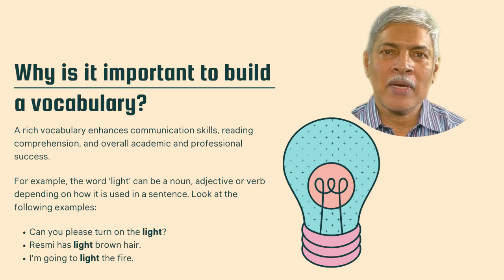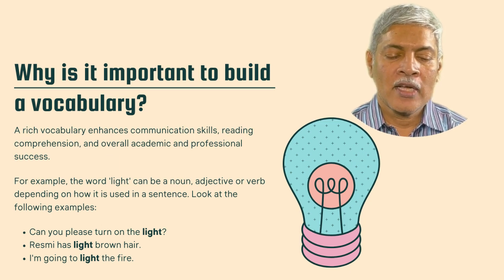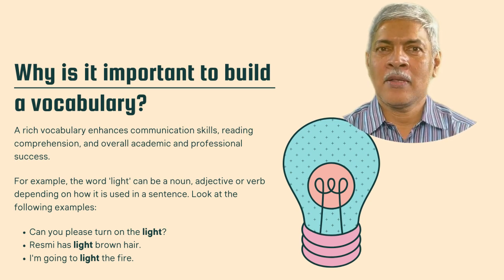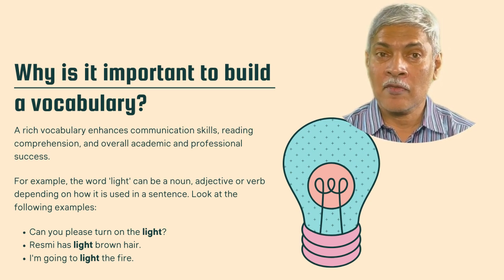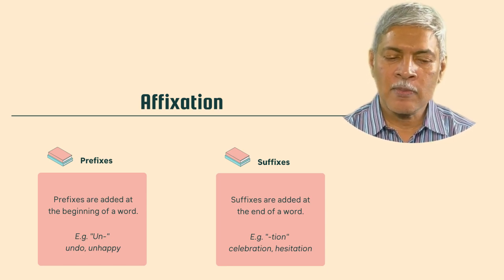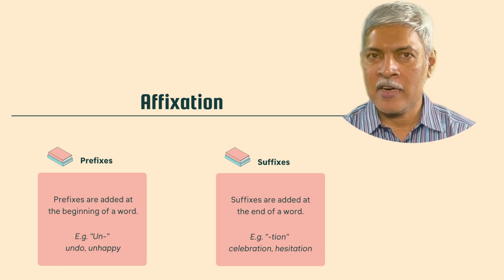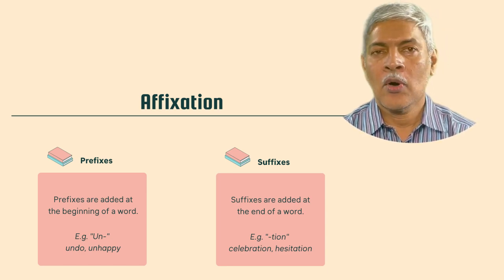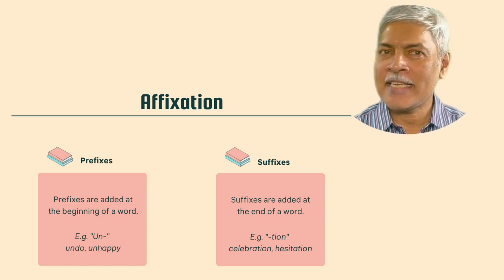Building Vocabulary | Word Formations | Dr Premanand M E | EnglishSkillsOne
Word formations refer to the creation and construction of words through various processes such as affixation, compounding, conversion, and derivation.

A rich vocabulary enhances communication skills, reading comprehension, and overall academic and professional success.

For example, the word 'light' can be a noun, adjective or verb depending on how it is used in a sentence. Look at the following examples:

Can you please turn on the light?
Resmi has light brown hair.
I'm going to light the fire.

Prefixes are added at the beginning of a word. Eg: Un
Suffixes are added at the end of a word. Eg: -tion

Make words using these prefixes:
Mis ( wrongly, badly)
Dis- (not, opposite of)
Sub- (under, below)
Over- (above, beyond)
Under- (below, beneath)

Make words using these suffixes:
-ness (state or quality of)
-ology (study of)
-ist (one who practices)
-able/-ible (capable of)
-ful (full of)

Voila, if you have made at least two words for each prefix and suffix, you would have added 20 words to your vocabulary. Keep trying till you become an expert in English. Best wishes!!!

EnglishSkillsOne, a single source for Phonetic drills, mastering the English Language and video lessons from Calicut University UG English, Core and Complementary. Conducted by top notch Professors led by Dr Premanand Edward (Best Teacher, Unversity of Calicut, 2016)